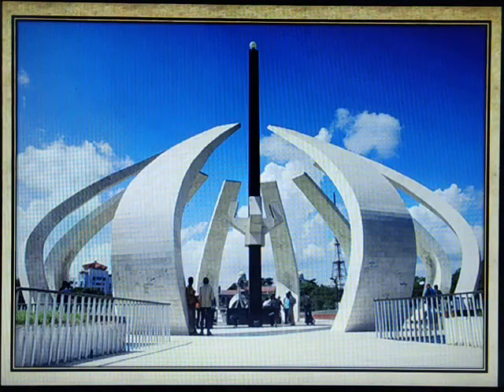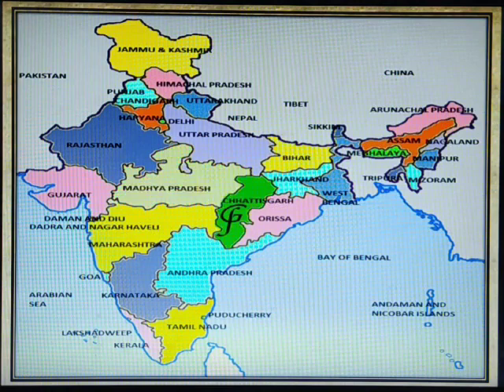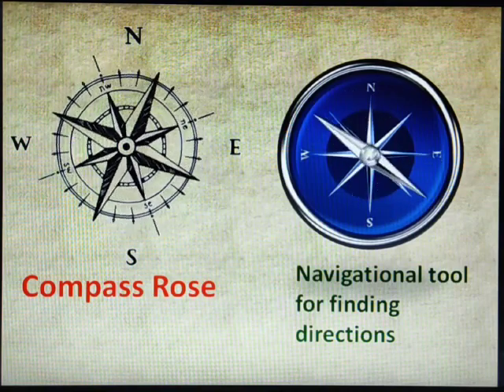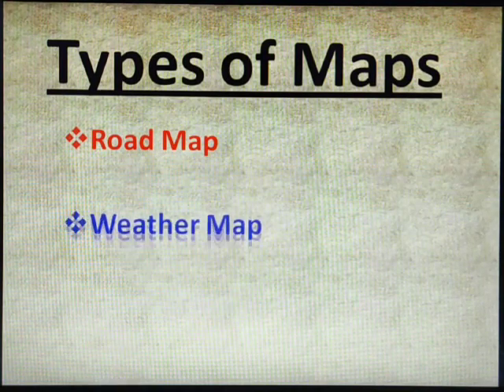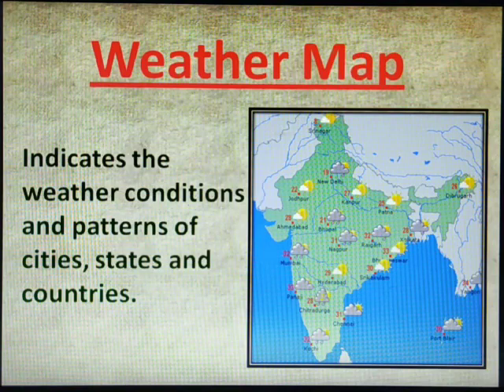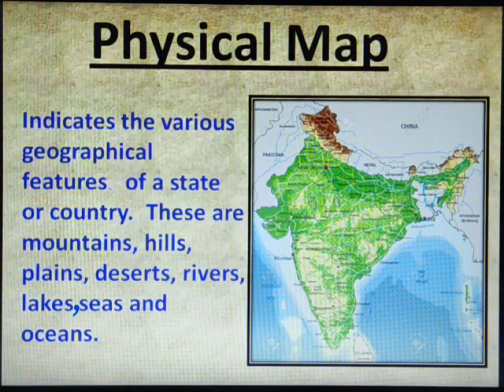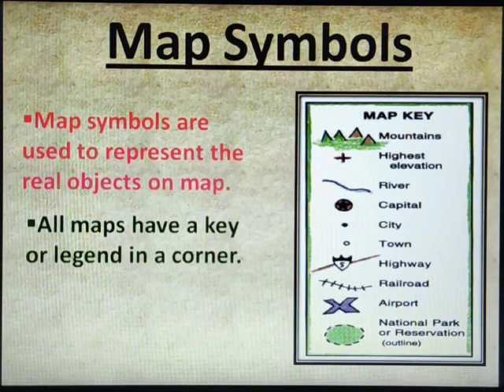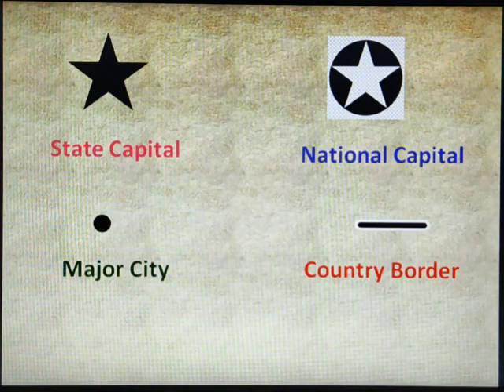Maps and Directions I EVS I Class 4